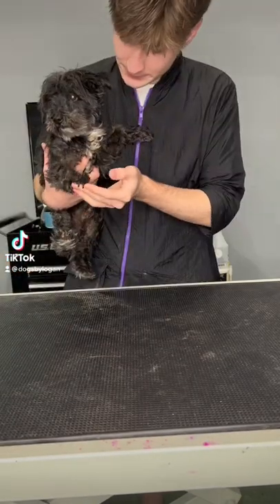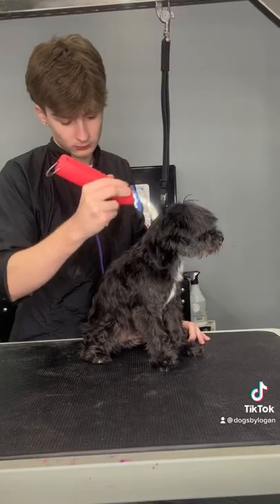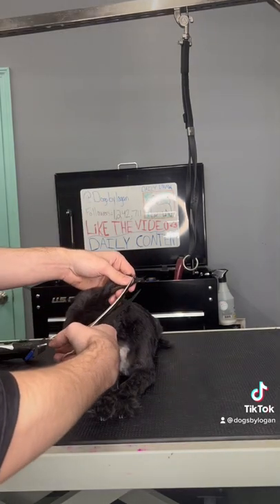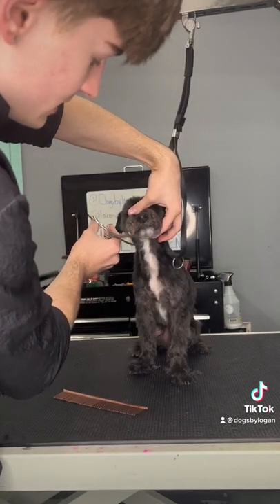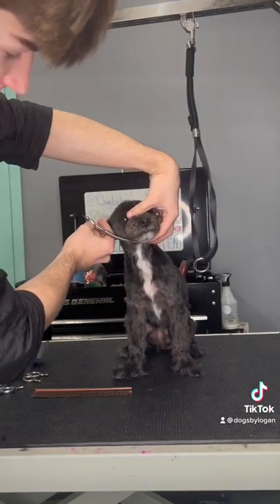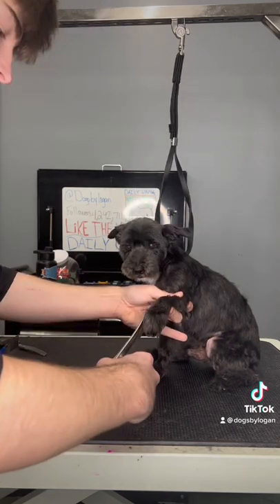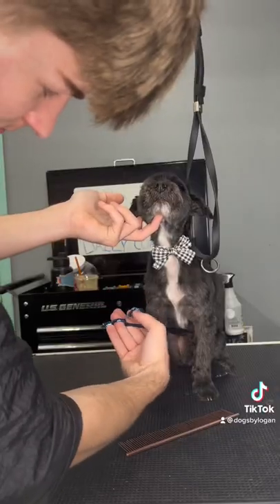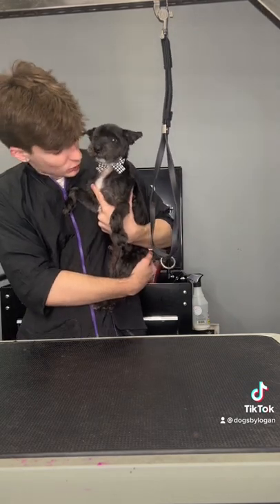senior to PUPPY